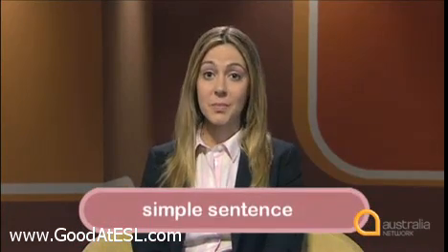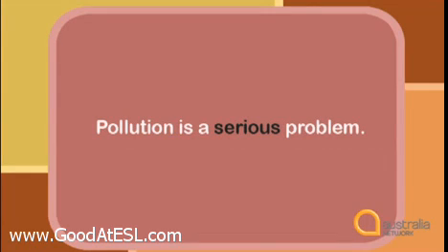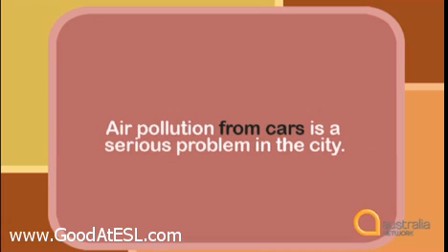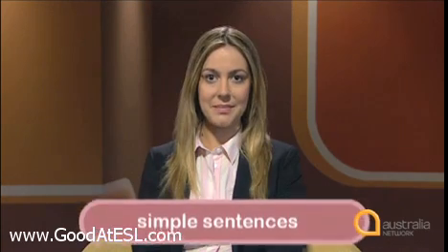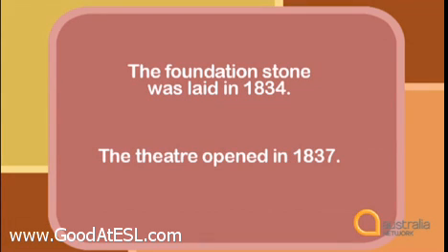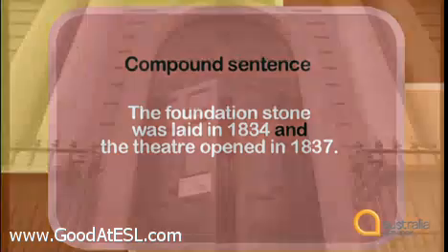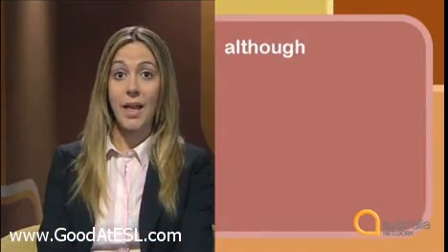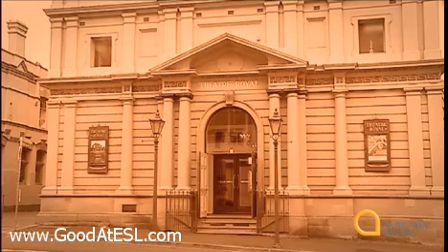Lesson Four - Sentence Types - IELTS Preparation Series 3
In this lesson we will learn about sentence types: simple, complex, compound and compound-complex; and how to use them in your writing.

Examiners will look at the range of sentence types you use in your writing, in order to assess your grammatical range and accuracy.

Source: Australia Network